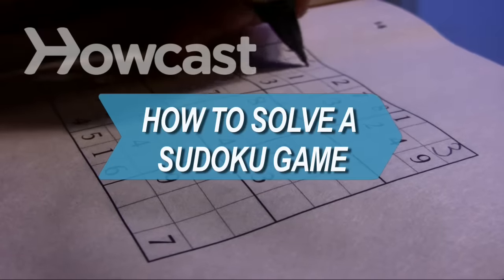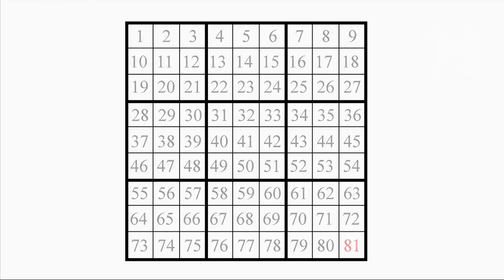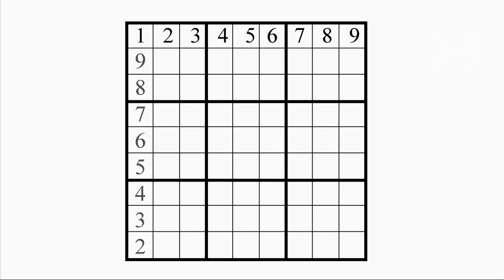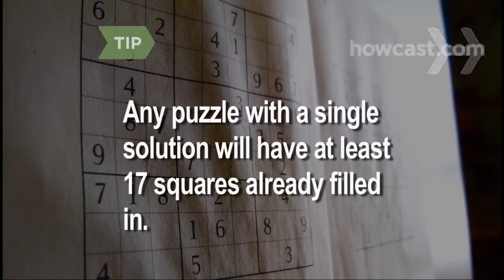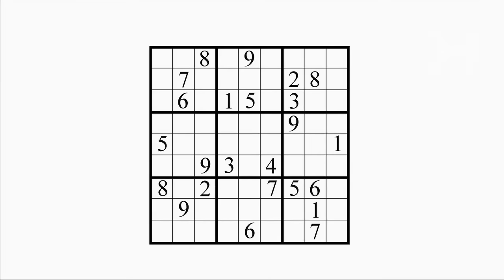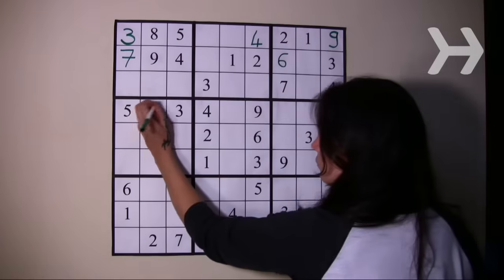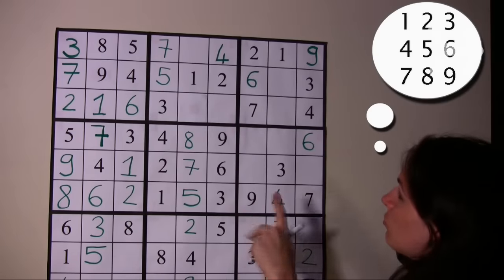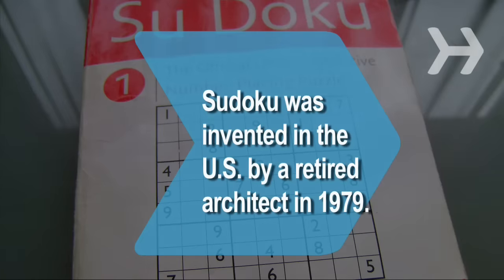How to Solve a Sudoku Game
Sudoku is a one-rule puzzle game that can be either satisfyingly simple or deceptively difficult.

Step 1:
Understand the pattern of a sudoku puzzle. Cells where an individual number goes are called squares; squares are then sectioned off in groups of nine to create boxes. A sudoku puzzle has a total of 81 squares, and nine boxes. They create a three-box-by-three-box grid.

Tip
Many sudoku puzzles have dark lines separating the nine three-square-by-three-square boxes for easy identification.

Step 2:
To solve a sudoku puzzle, each row of nine squares must contain the numbers 1 through 9. Each column must also contain the numbers 1 through 9, and each box must contain the numbers 1 through 9. No row, column, or box may repeat any number.

Step 3:
Start with an easy puzzle, and work your way up to successively more difficult puzzles. Many squares will already be filled in, no matter the puzzle level. Based on those filled in squares, using logic and the process of elimination, begin deducing which numbers fit in the empty squares.

Tip
Any puzzle that has one single solution will have at least 17 squares already filled in.

Step 4:
Use cross-hatching, the process of figuring out where a number fits by eliminating possibilities based on numbers in the other squares in the same row, column, and box. For example, if the top-middle box contains no number 8, and the other boxes along the top row of the sudoku board contain 8s in the first and second rows, process of elimination dictates the 8 in the upper-middle box must be in the third row.

Step 5:
Once you've solved one square by cross-hatching, use the technique to fill in as many squares in that single box as you can.

Step 6:
Once you have exhausted one box, either by filling it in completely or running out of discoverable solutions, continue to the next box, then the next box, until you've gone through all nine boxes.

Step 7:
Typically, by doing simple cross-hatching you will fill in several squares. Once you've gone through all the boxes, return to the box you started with and repeat the process, as it's likely there are now more available solutions.

Step 8:
After cross-hatching, try the counting method. Look at a single square, and count 1 through 9 through all possibilities, marking off ones that are immediately disqualified because it already appears either in the same box, the same column, or in the same row as the empty square.

Step 9:
For most easy puzzles, these simple techniques should be sufficient to help you complete the puzzle. As you practice, you'll be able to develop your own strategies and think ahead, which will help you progress on to more difficult puzzles.

Sudoku, despite its Japanese name, was invented in the U.S. in 1979 by a 74-year-old retired architect.